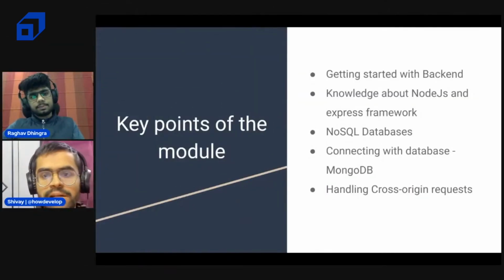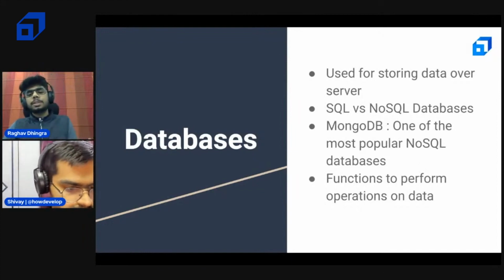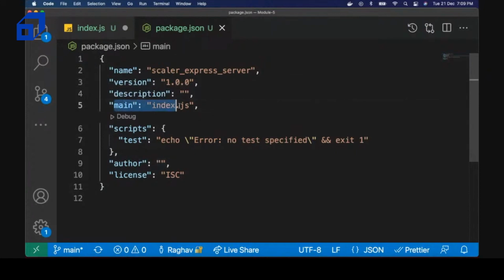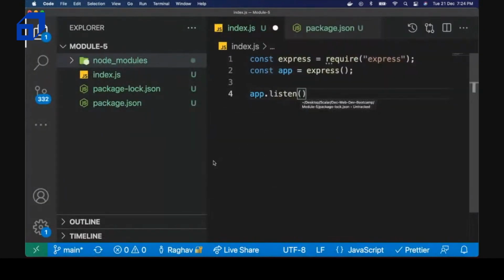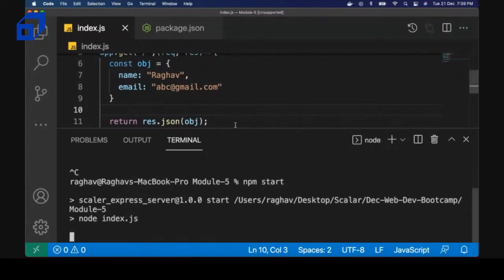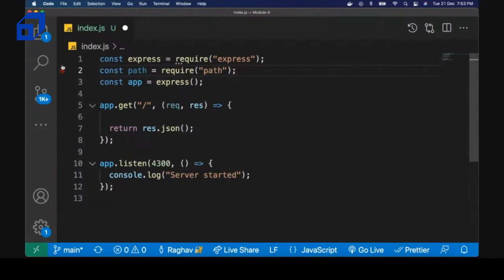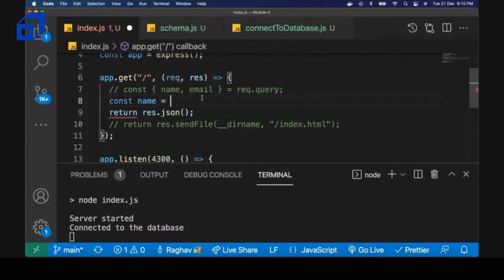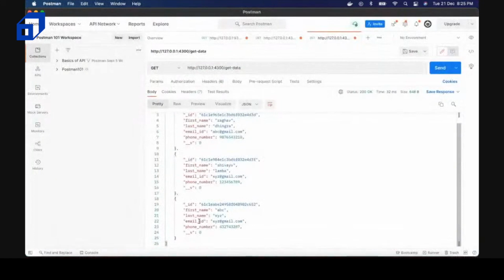Web Development Full Course | Module 5 - Advanced Backend Development | Node.js | Expressjs @SCALER​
In this tutorial we will be looking at advanced-level problems in server-side software, programming languages to use, advanced backend development projects and much more.

Check out full playlist on web development with Shivay Lamba-

Backend development involves server-side programming and database management that powers a website. Backend developers work behind the scenes to ensure data is processed, stored, and retrieved efficiently, supporting the functionality of the website’s front end.

### In this video, you'll learn:

✔ Understanding Backend
✔ Overview of JS and Full Stack Web Development
✔ Node JS Modules and
✔ Package Manager and Packages
✔ Databases
✔ Getting Started with Node JS & Installation
✔ Creating Express Server and Express Basics
✔ Declaring in Express and require function
✔ Getting Response in URL & GET request
✔ Custom Indentation and Returning Response

⏱ Chapters:

00:00 Introduction and Overview
01:25 Understanding Backend
04:50 Overview of JS and Full Stack Web Development
08:55 Node JS Modules and
11:17 Package Manager and Packages
14:02 Databases
18:28 Getting Started with Node JS & Installation
25:01 Creating Express Server and Express Basics
37:10 Declaring in Express and require function
46:33 Getting Response in URL & GET request
53:29 Custom Indentation and Returning Response
57:11 REST API
01:02:32 Postman and Testing APIs
01:09:50 Storing Data in MongoDB Database
1:17:54 MongoDB Compass
1:21:46 Defining Schema and Connecting to Host
1:26:55 Operations
1:33:08 Saving and Collecting Information/ Logs
1:40:05 Testing Implementations
1:42:27 Outro

### About Scaler